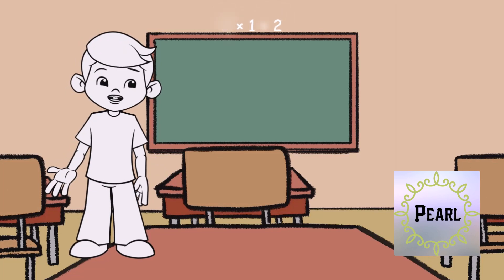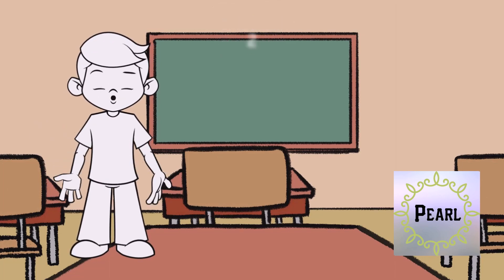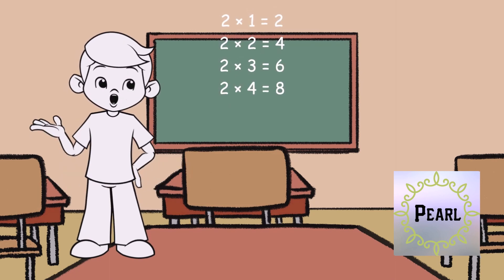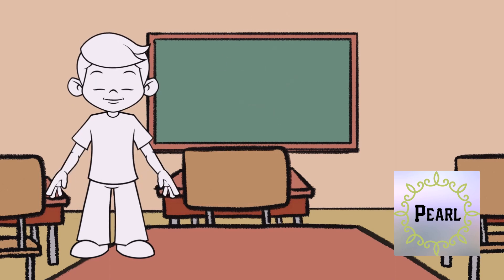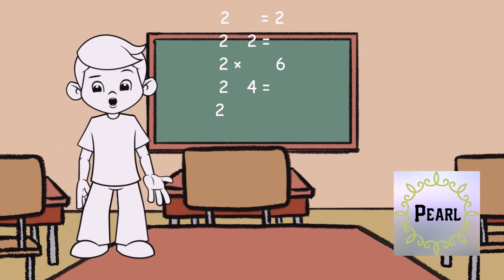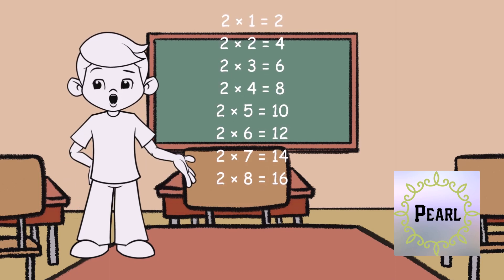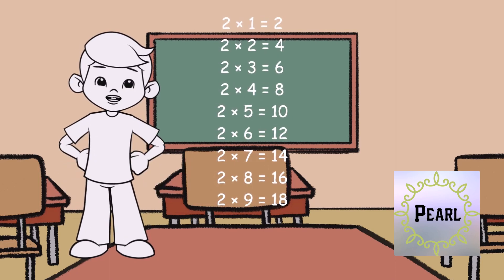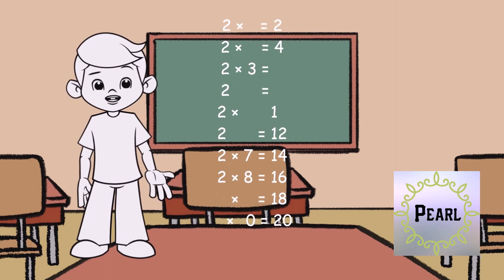2 Multiply table for children's 2 गुणा तालिका | 2×1=2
Table of 2 for preschoolers and older children to help them learn multiplication and arithmetic quickly.  Easy 2's table for school children so that they can easily learn 2's table, this 2's table is also easy for older school children.

Educational video on the multiplication table of 2! This video is perfect for kids who are just starting to learn multiplication. Each multiplication fact is presented clearly and slowly, making it easy to understand for preschoolers and toddlers to follow along and master their 2 times tables.

2 की गुणा सारणी: आसान तरीके से गुणा करें!

इस वीडियो में हम 2 की गुणा सारणी को आसानी से समझाएंगे। यह वीडियो छोटे बच्चों, विद्यार्थियों और अन्य लोगों के लिए उपयुक्त है जो गुणा करने की कला को सीखना चाहते हैं। आप इस वीडियो में 2 की गुणा सारणी के प्रत्येक अंक को आसानी से याद कर सकते हैं। इसे देखने के बाद

Multiplication Table of 2:

2 × 1 = 2
2 × 2 = 4
2 × 3 = 6
2 × 4 = 8
2 × 5 = 10
2 × 6 = 12
2 × 7 = 14
2 × 8 = 16
2 × 9 = 18
2 × 10 = 20

With colourful animations and clear narration, this video makes learning math fun and engaging. it's perfect for toddlers, preschoolers, and elementary school students. Watch as numbers come to life and math becomes an exciting adventure!

Let's make learning multiplication easy and fun together. Click play and start your math journey now!

 Explore More Educational video on my Channel

learn math for preschool

learn maths for preschool

learning videos for 5 years olds numbers
preschool learning videos for 4 years olds numbers
all about the number compilation
wonderland numbers
2 multiply table learn maths rhymes
kids learning to read

2 ka table in English

tables song in english

table learning in English

table dikhaiye table table